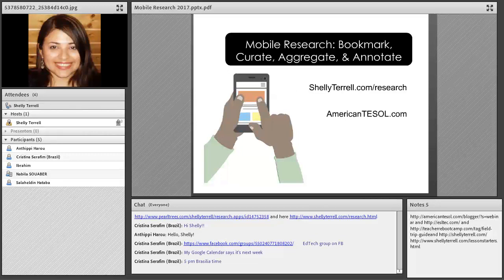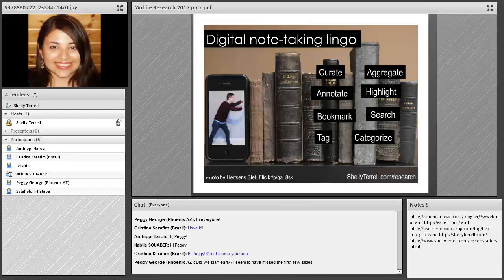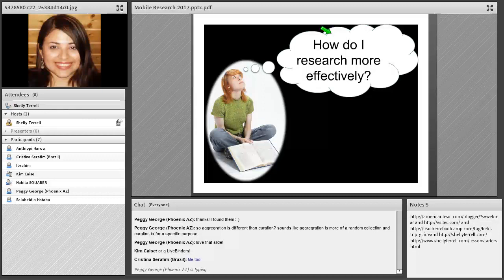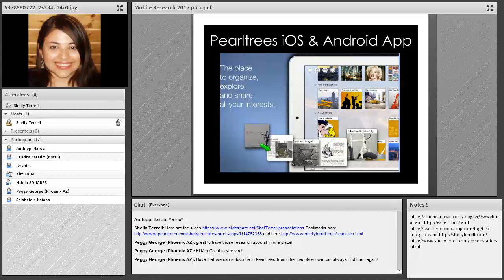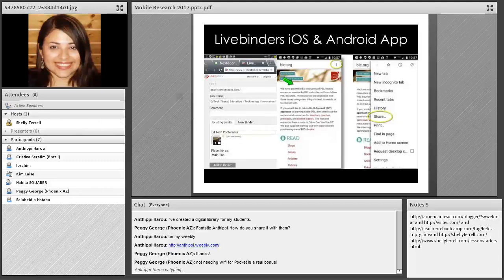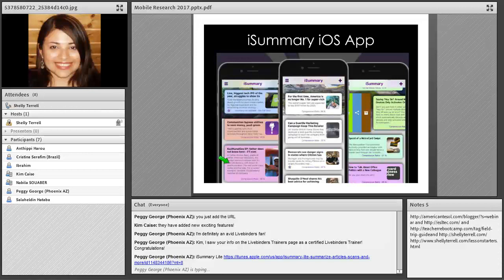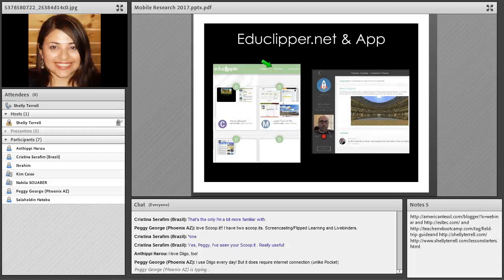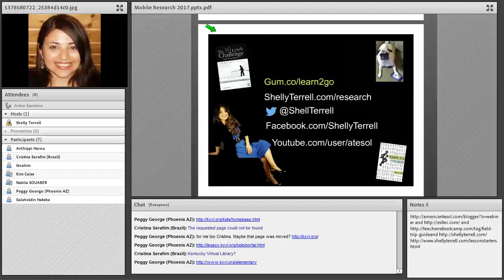Mobile Research: Bookmark, Curate, Aggregate, & Annotate , American TESOL Webinar